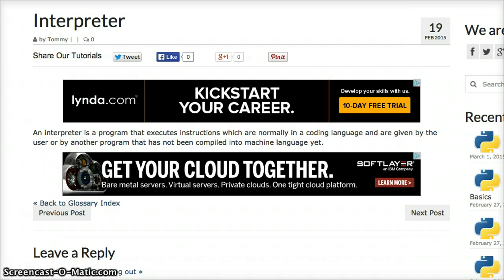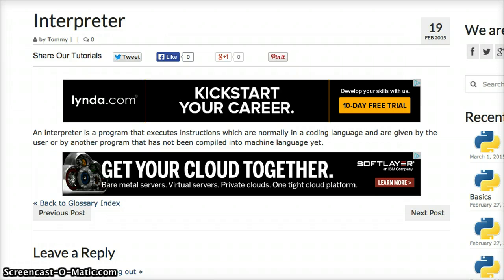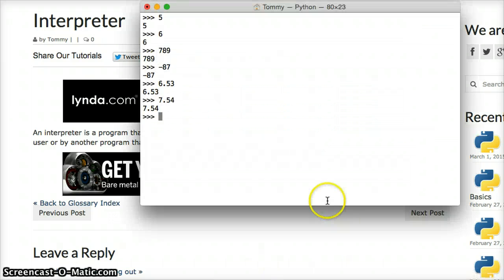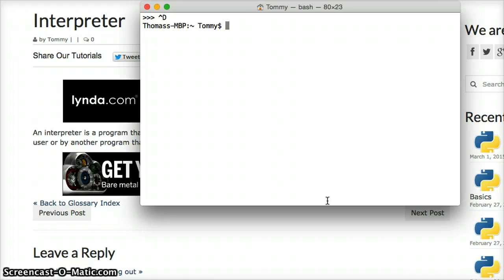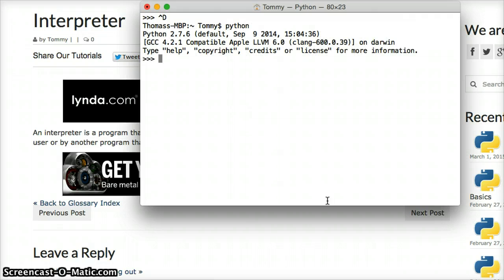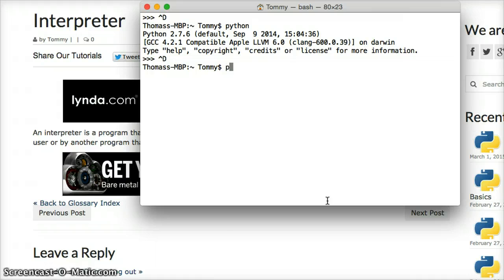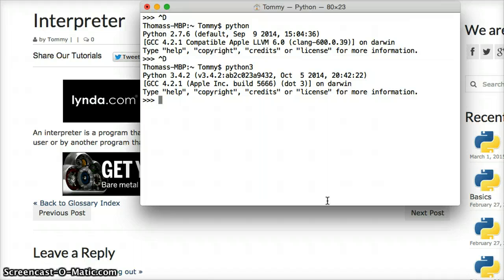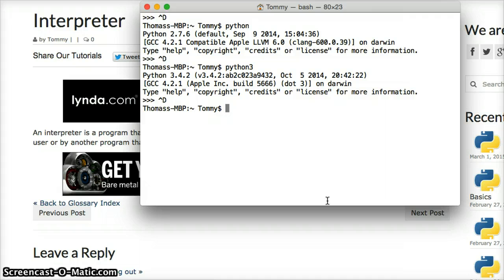Python: What is The Python Interpreter? - Python Glossary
An interpreter is a program that executes instructions which are normally in a coding language and are given by the user or by another program that has not been compiled into machine language yet.